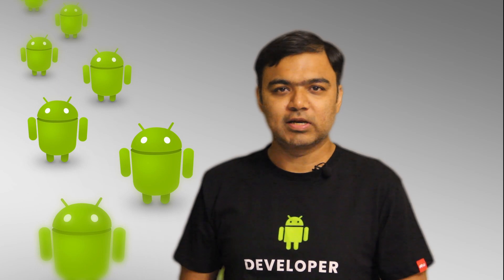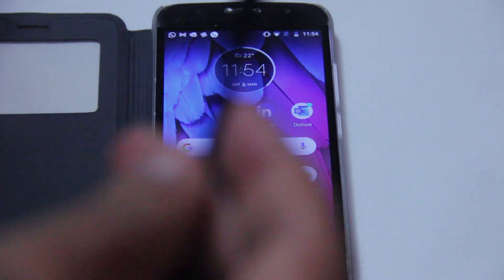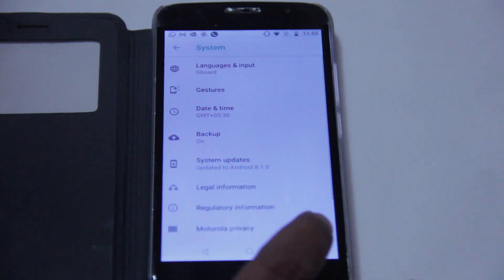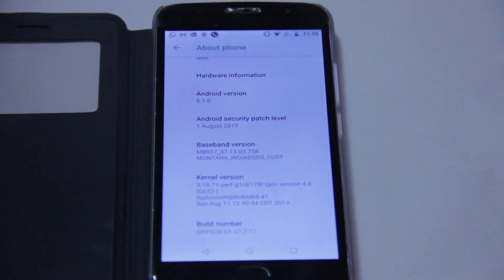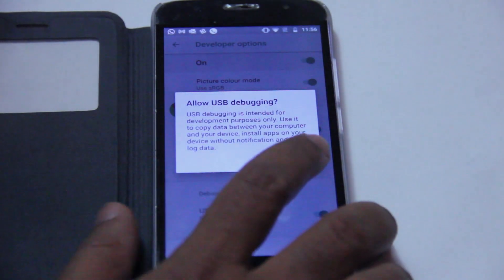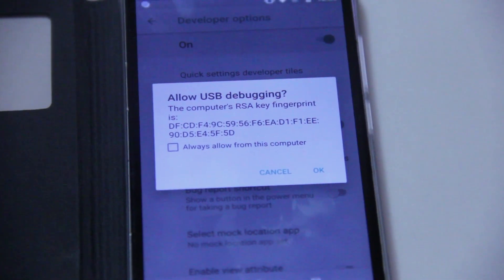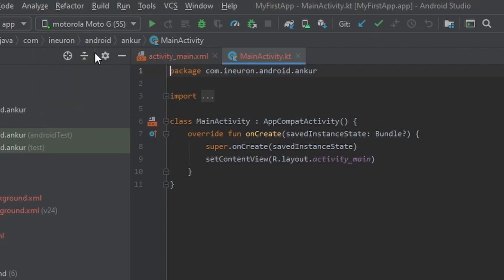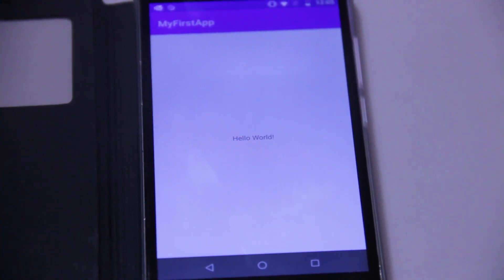Running Hello World on a Physical Android Device | Android Basics 005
In this video we setup a physical device for testing and run the Hello World App on it.